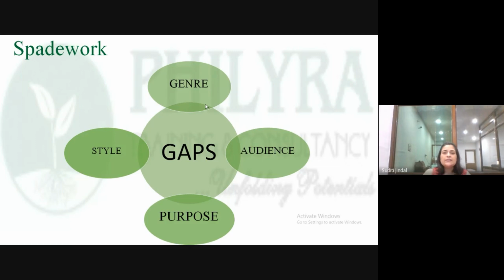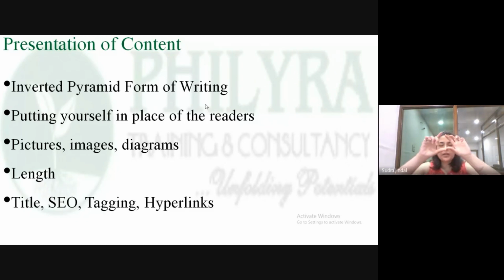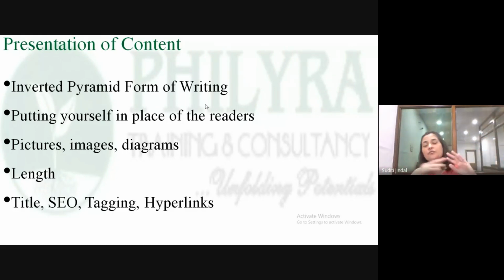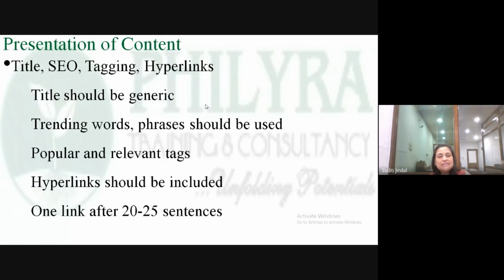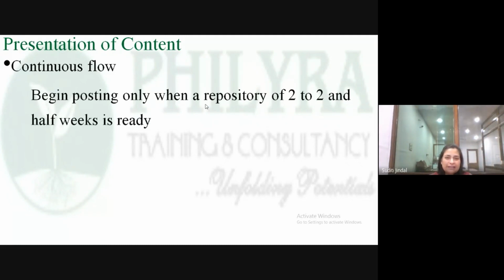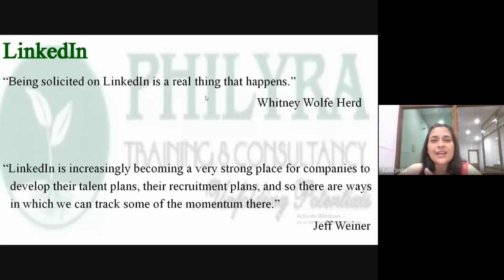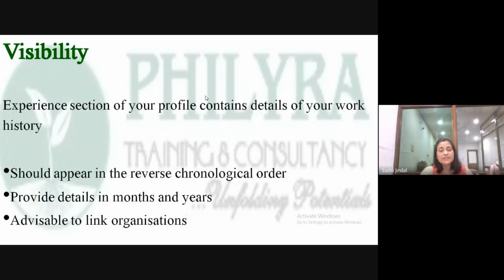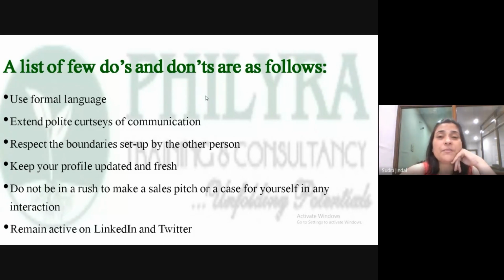Communicating Online: Creating Blogs; Online Discussion Forums || Dr. Suditi Jindal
An expert lecture on Communicating Online: Creating Blogs; Online Discussion Forums by Dr. Suditi Jindal, CEO, Philyra Consultancy, Chandigarh